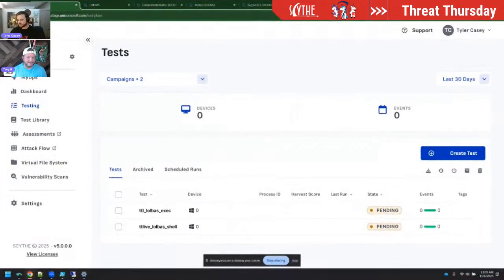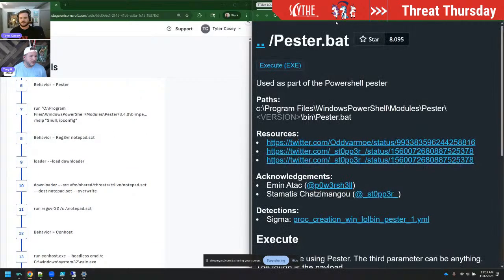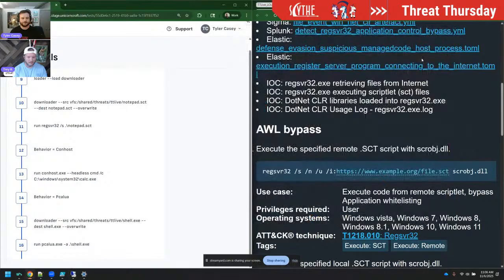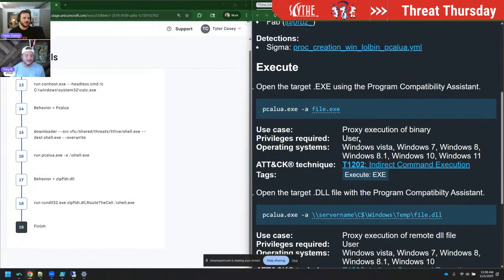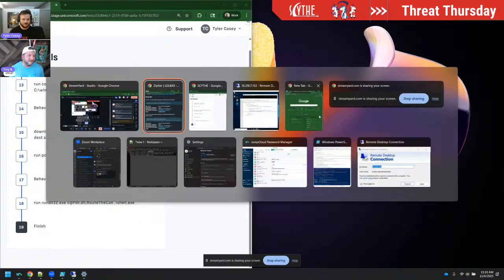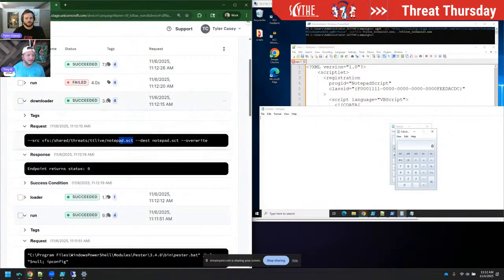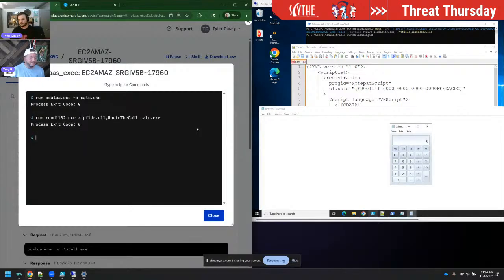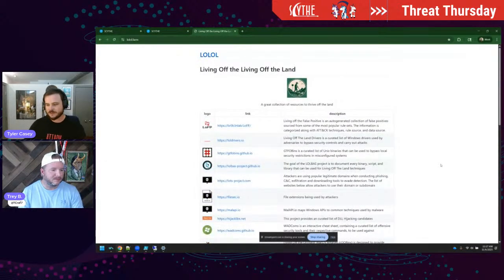Threat Thursday LIVE: LOLBAS Execution Methods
This Threat Thursday will focus on how attackers exploit trusted system binaries (ComputerDefaults.exe, desk.cpl, and explorer.exe) to proxy-execute malicious payloads. We’ll cover key indicators and unusual behavior patterns that reveal these attacks and demonstrate ways to safely emulate LOLBAS execution to test your defenses and reinforce your endpoint monitoring.